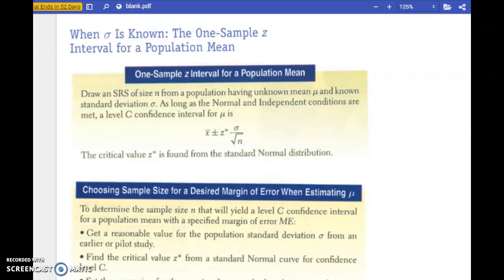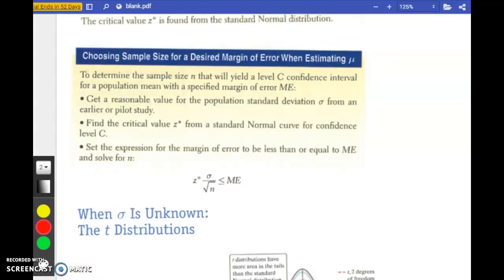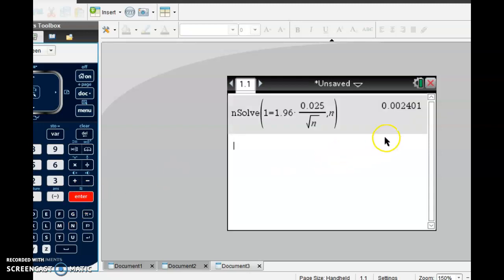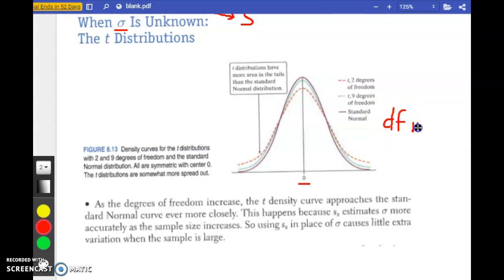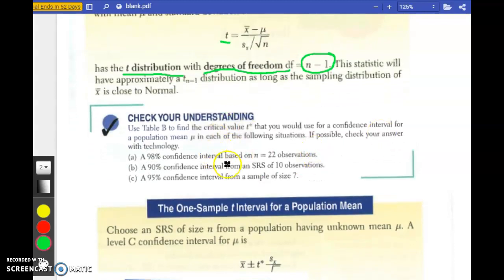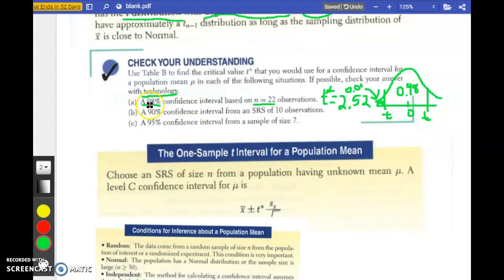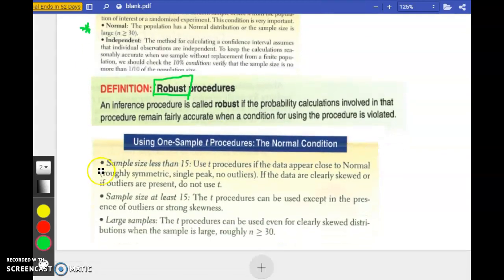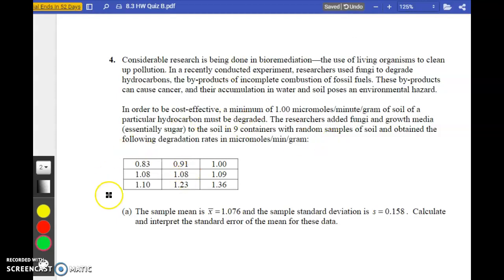AP Stats 8.3 Overview